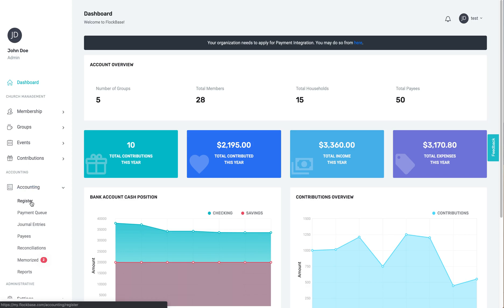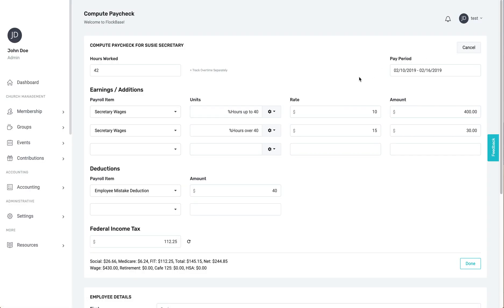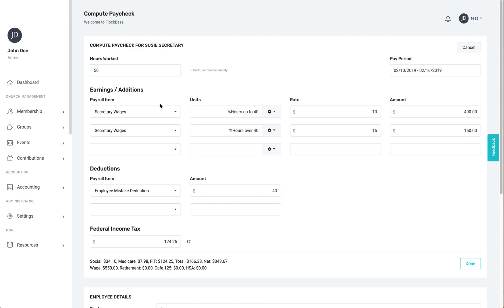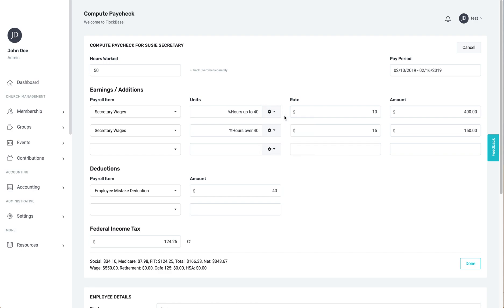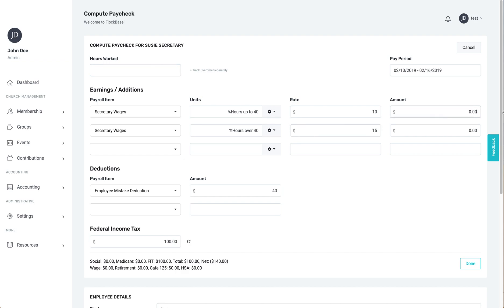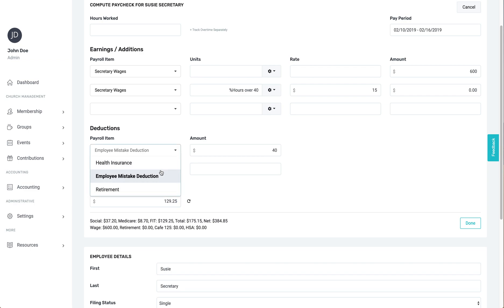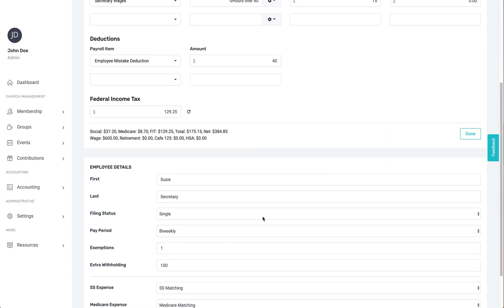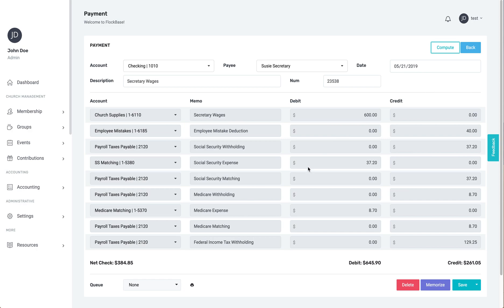FlockBase: Calculate a Paycheck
This tutorial will show you how to calculate a paycheck for a payee who has been designated as an employee using FlockBase church management software. For more information on FlockBase, please visit our